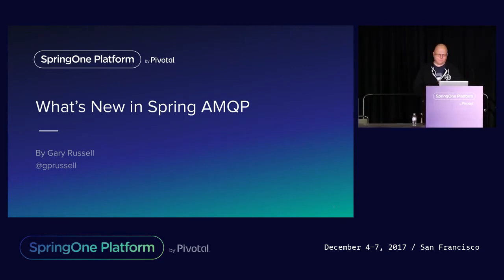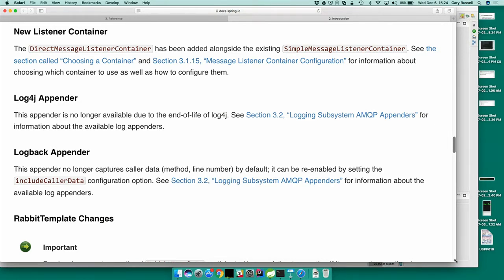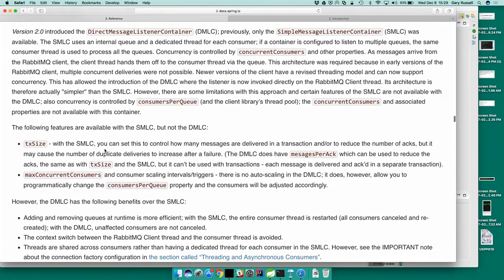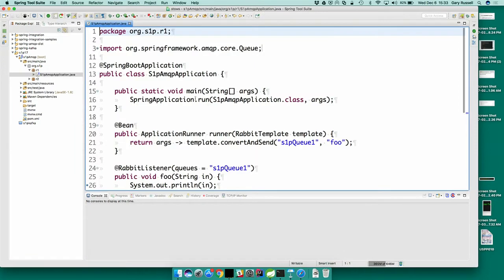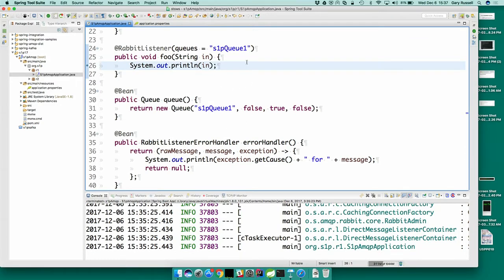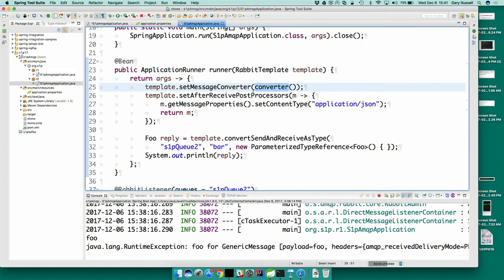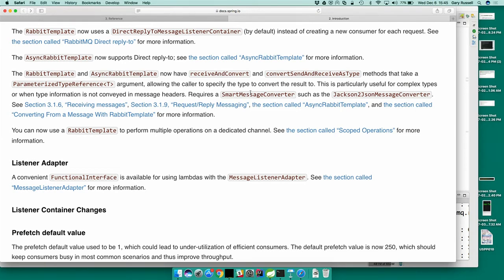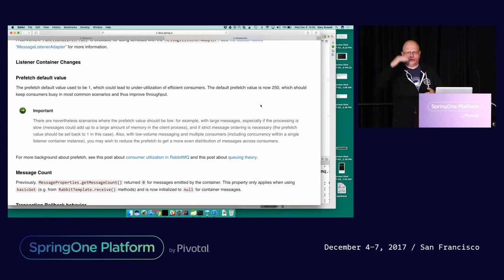What's New in Spring AMQP 2.0 - Gary Russell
Discussion of important new features in this popular Spring abstraction over the RabbitMQ Java client, including a new listener container implementation, type-safe RabbitTemplate operations and more.

speakers

Gary Russell, Sr. Principal Software Engineer, Pivotal